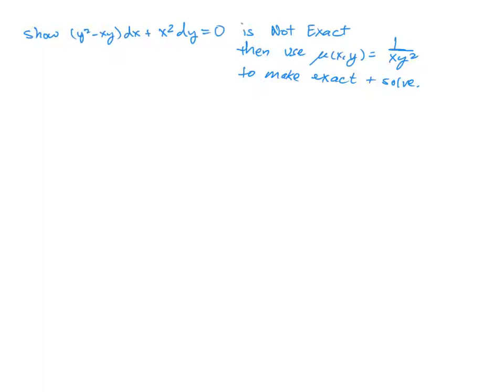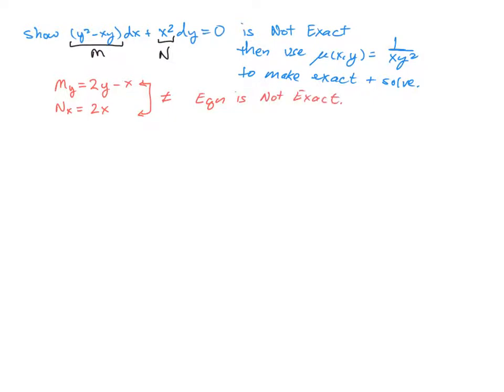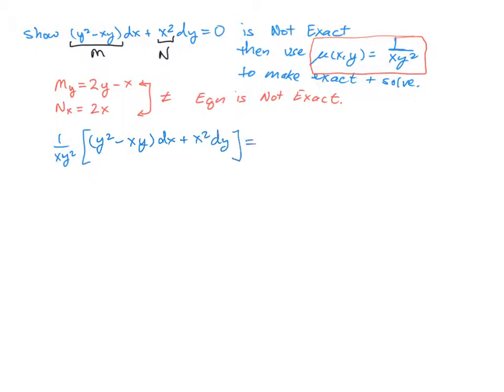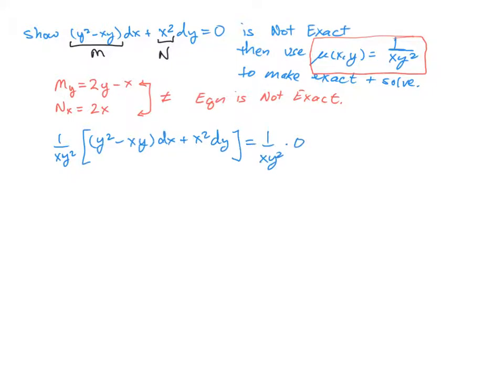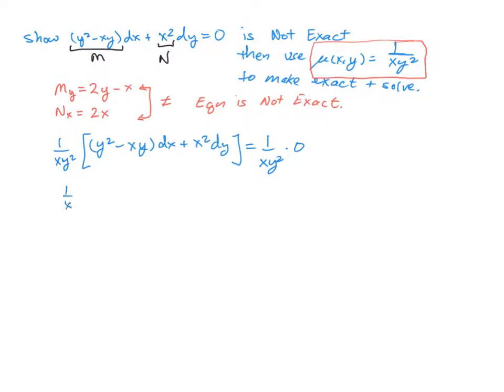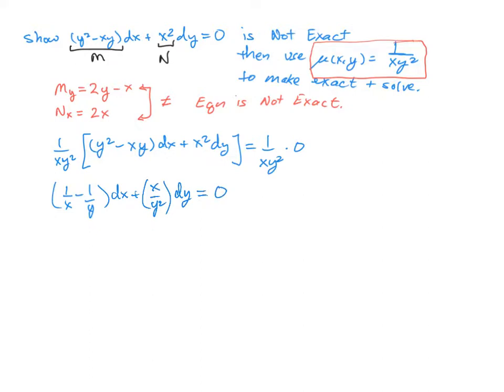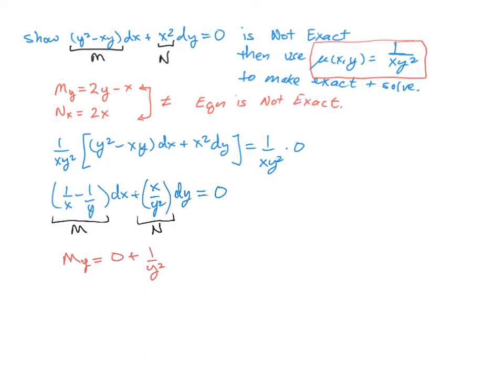exact eqn ex2p1